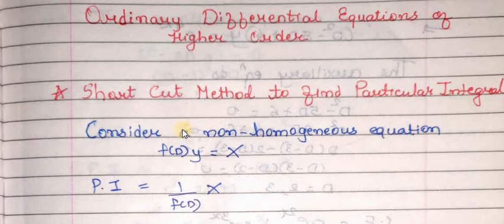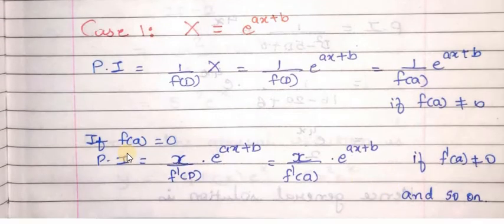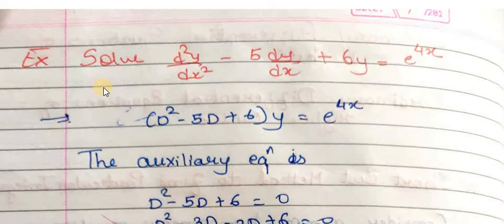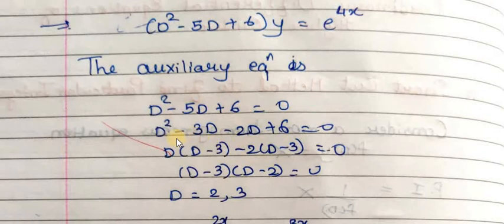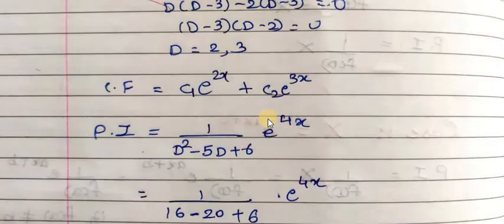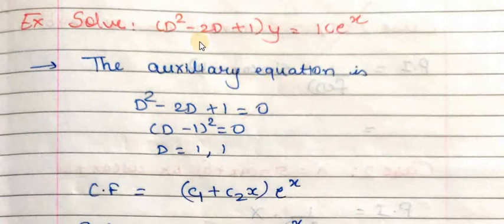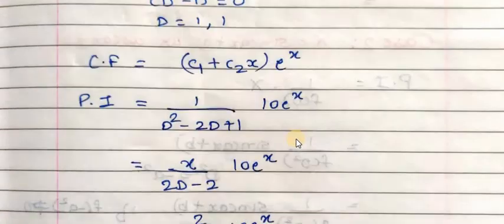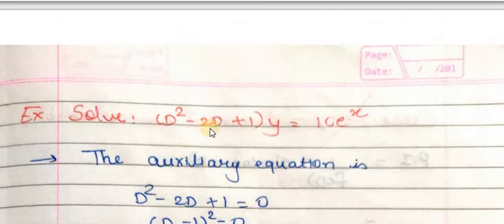L1 Hod Short cut Method for PI case 1 by Assistant Professor Dilip Udhani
Quiz link